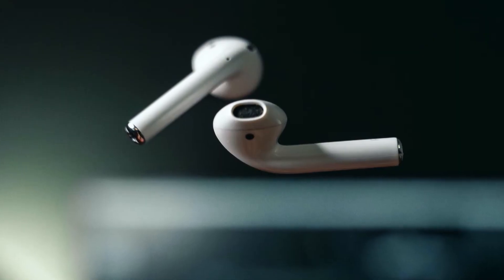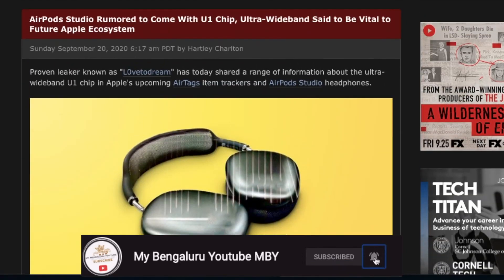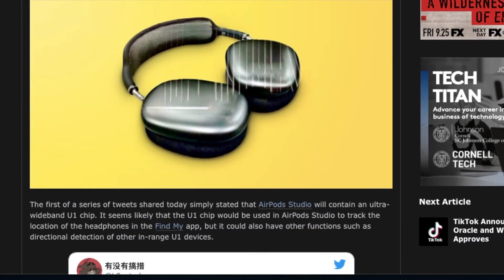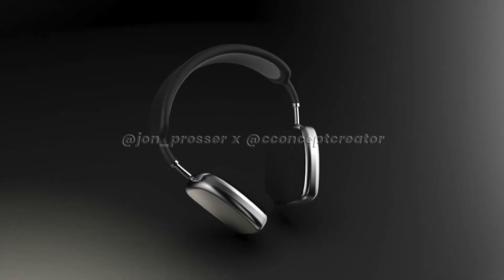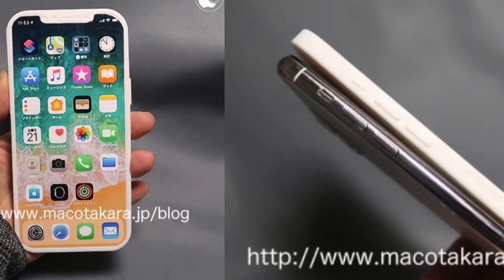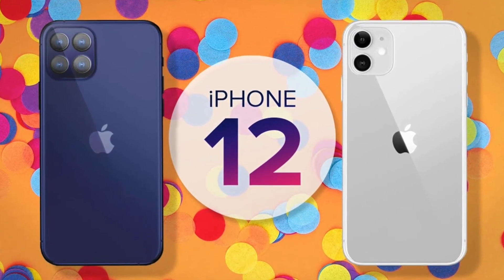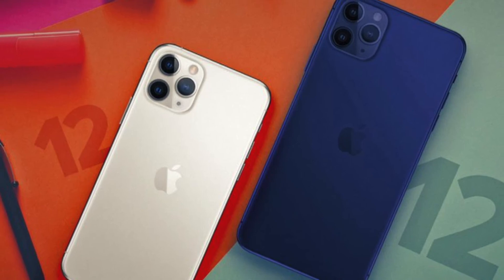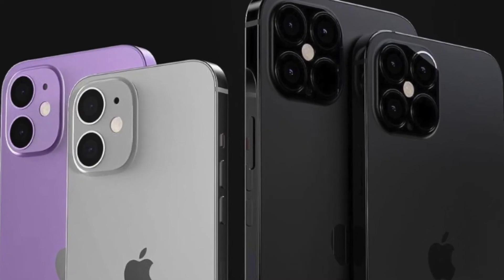Apple AirPods Studio details and features👀😱🤫 Disconnecting old iPhone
ಆಪಲ್ ಏರ್ ಪಾಡ್ಸ್ ಸ್ಟುಡಿಯೋ ವಿವರಗಳು & ಹಳೆಯ ಐಫೋನ್ ಸಂಪರ್ಕ ಕಡಿತಗೊಳಿಸಲಾಗುತ್ತಿದೆ